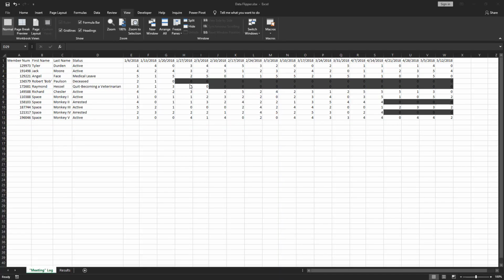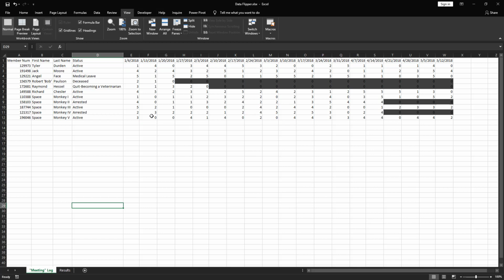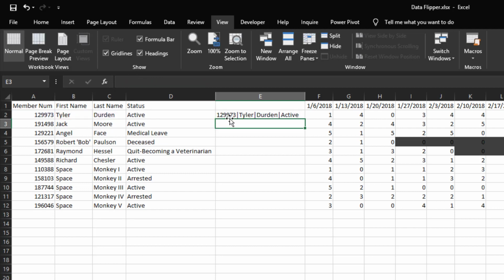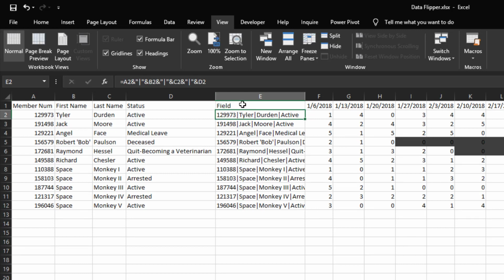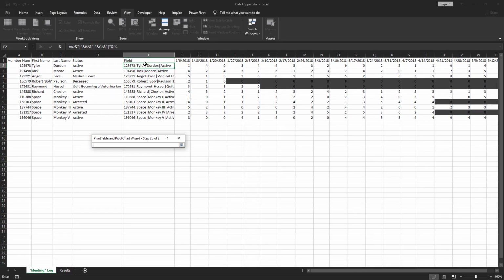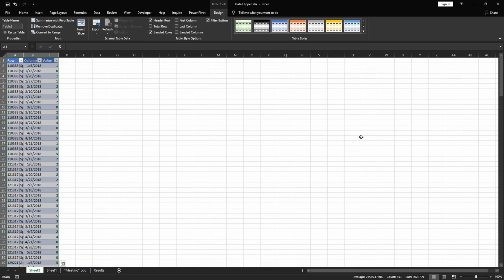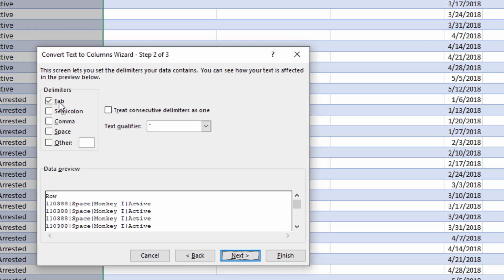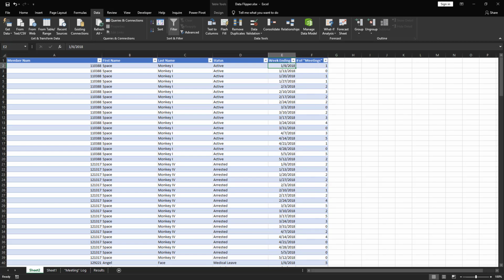Convert Column Data To Row Data In Excel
How to convert column data to row data in Excel. This makes the data into a "tidy data" format for use in a relational database.